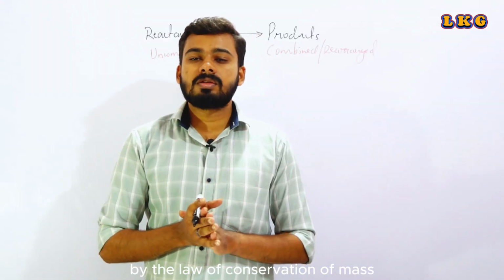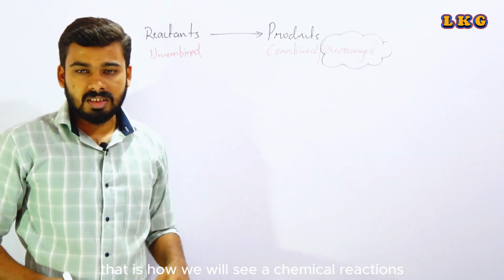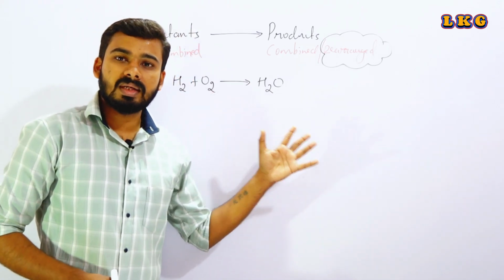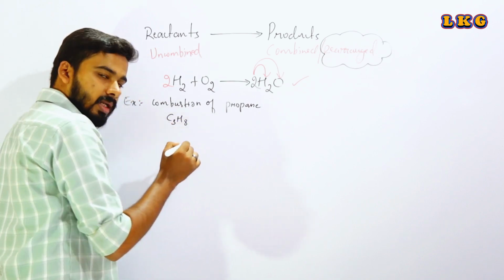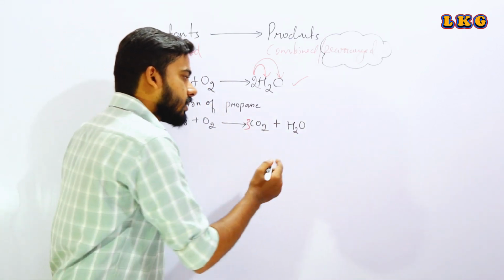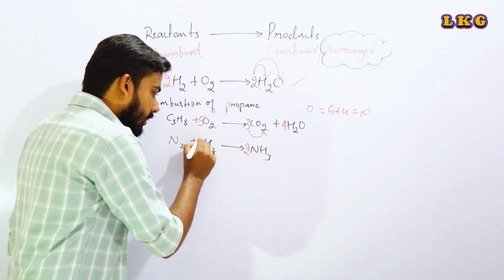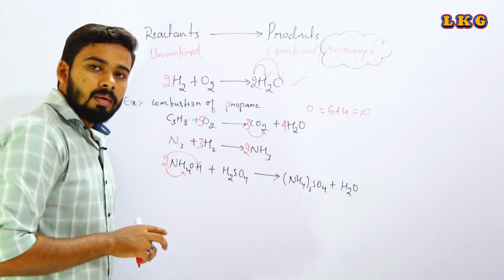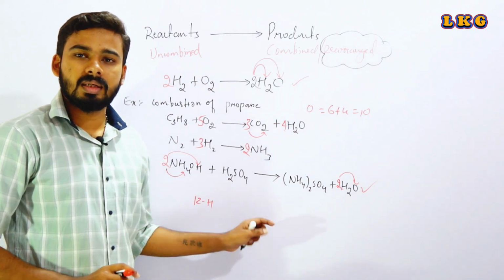Stop Struggling with Chemical Equations! Try This!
HELLO EVERYONE.

In this enlightening video, we explore the fundamental principles behind balancing chemical equations and unveil the invaluable technique of trial and error.

Join us as we demystify the complexities of chemical equations, from understanding the conservation of mass to unraveling the significance of stoichiometry. Through step-by-step demonstrations, we illustrate how to identify unbalanced equations and the importance of achieving equilibrium through meticulous adjustment.

Discover the power of trial and error as we navigate through various chemical reactions, showcasing the iterative process of tweaking coefficients to ensure that atoms are balanced on both sides of the equation. Witness firsthand the strategic maneuvers and critical thinking required to overcome challenges encountered in balancing complex reactions.

Whether you're a seasoned chemist or a curious enthusiast, this video provides valuable insights and practical tips to enhance your understanding of chemical reactions. Unleash your inner scientist and embark on a quest to master the art of balancing chemical equations with confidence and precision.